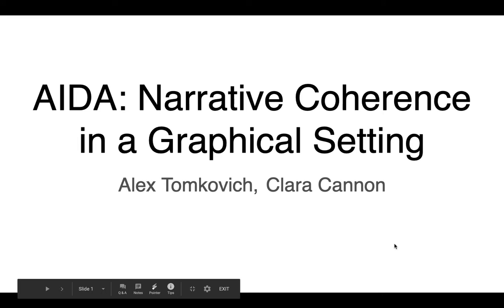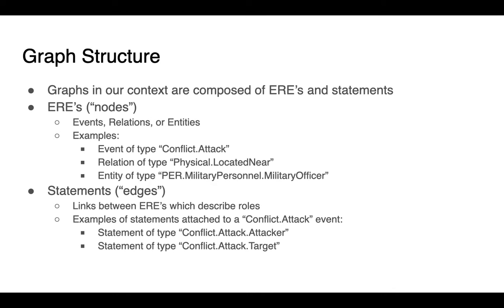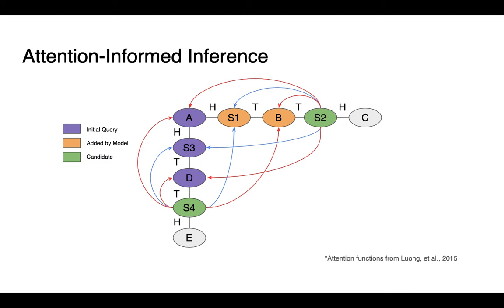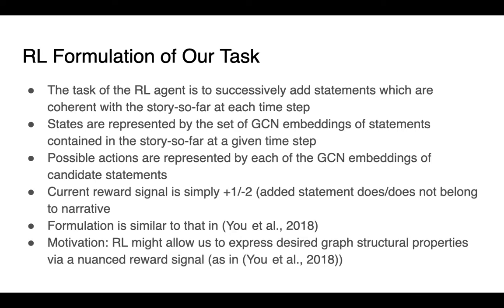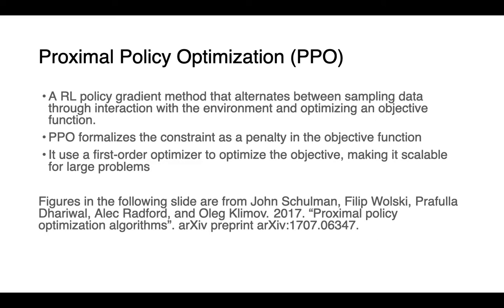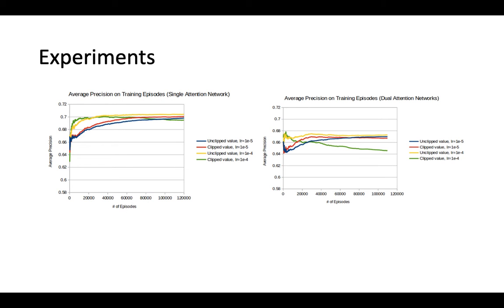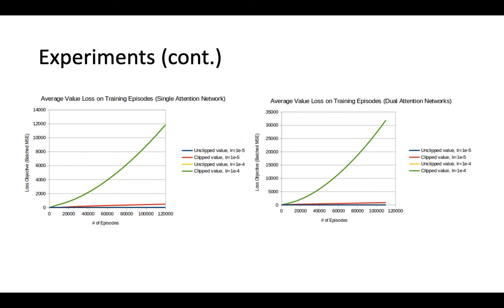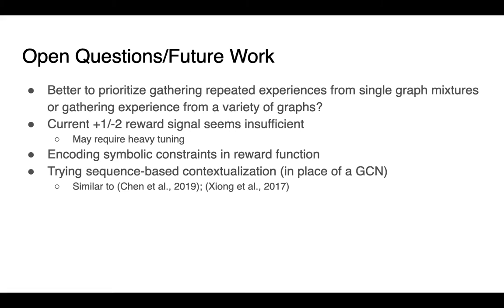CS394R Final Project Video [Narrative Coherence - Alex Tomkovich (art2497), Clara Cannon (ccc4635)]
Final project presentation for CS394R at the University of Texas at Austin Fall 2019.